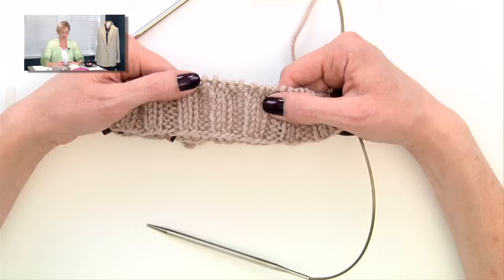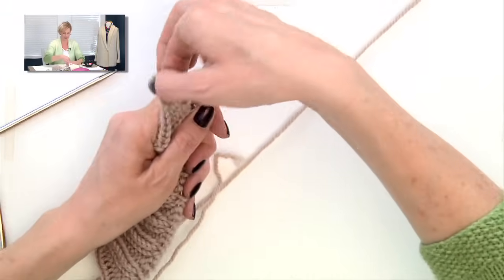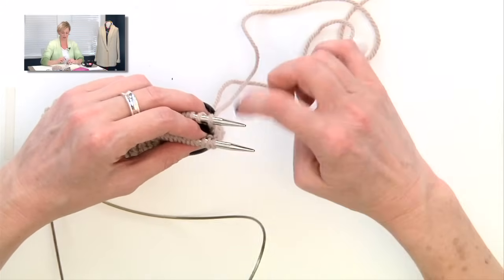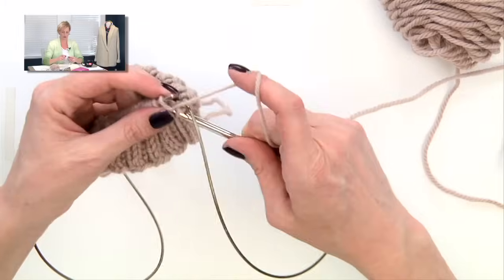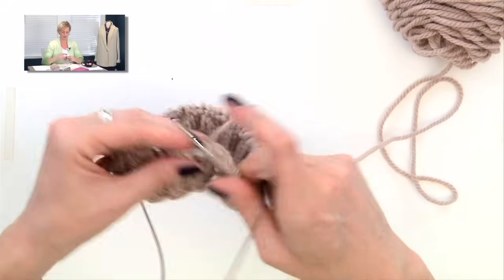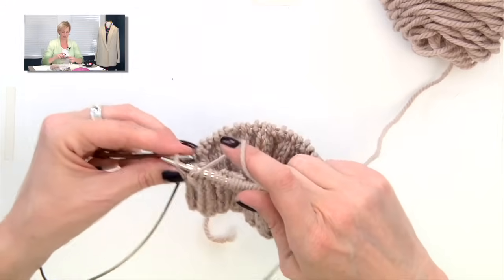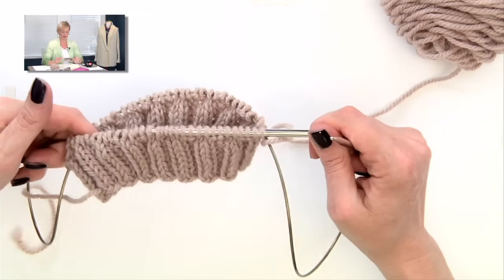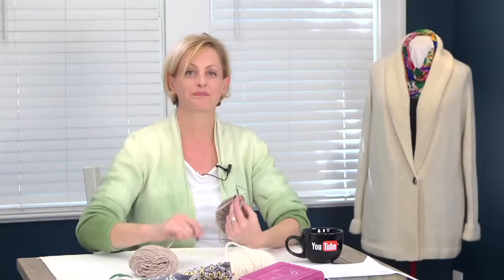Knitting Help - Simple Magic Loop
Most of us find that we don't always have the correct size of circular needle, in the correct length, for every project.  Knowing how to work magic loop will allow you to use a long circular needle to knit a small circumference tube.  This is especially helpful if you have an interchangeable needle set, which doesn't come with 16" cords!

The sweater on the mannequin is my Zasio Sweater Coat, pattern + video tutorial:

The patterned project bag on the table is by dellaQ Knitting Bags and Cases:

The circular needles I'm using are Addi Turbos, available through many online knitting supply stores.

The yarn I'm working with is Rowan Magpie Aran, color name "Tranquil".  (I do not believe that Rowan is making this yarn anymore.)

My nail color is by OPI, called "Every Month is Oktoberfest".